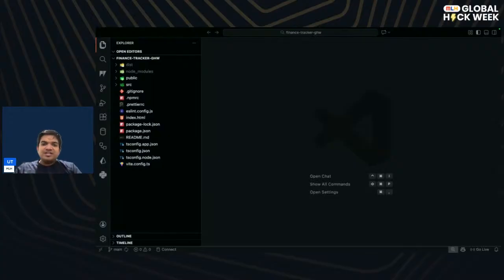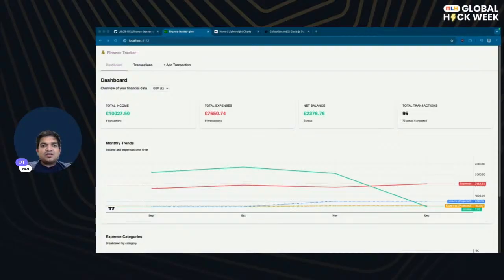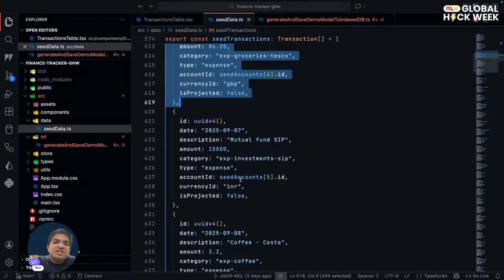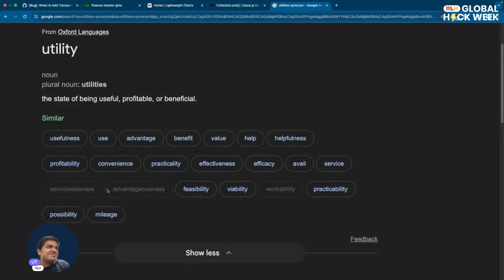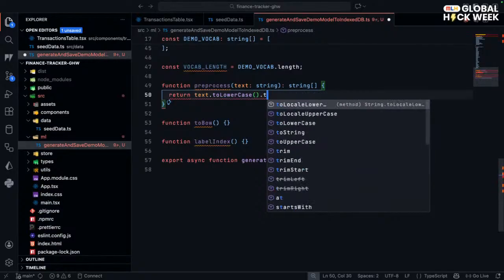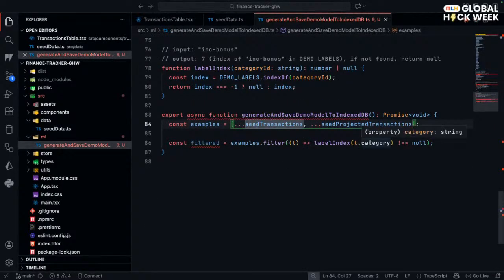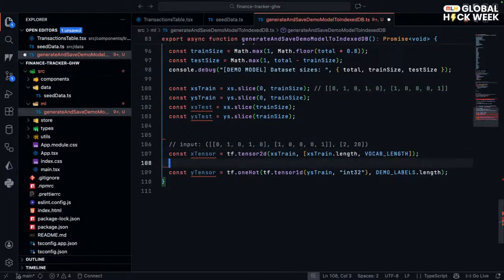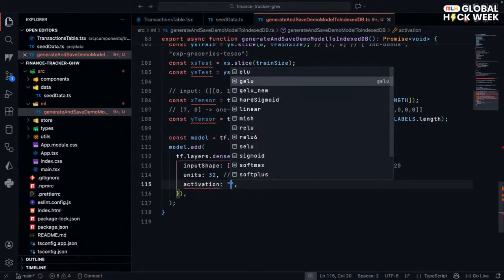[GHW AI/ML] Build an AI-Powered Personal Finance Tracker Part 5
Join UT to create a smart finance tool that categorizes your expenses, spots trends, and gives simple, AI-generated insights.